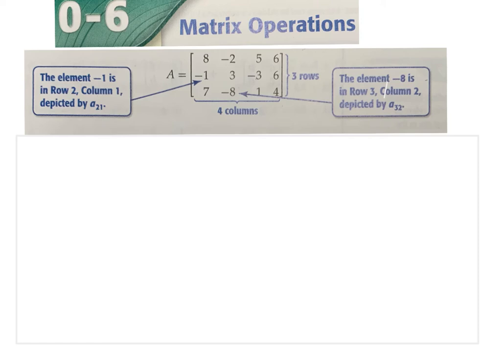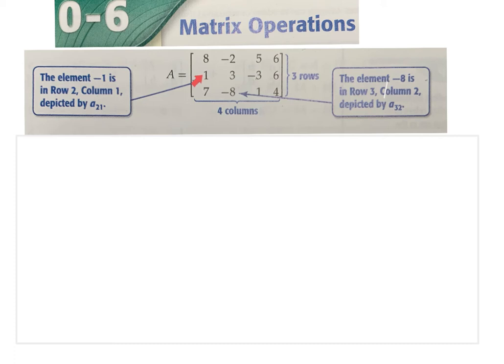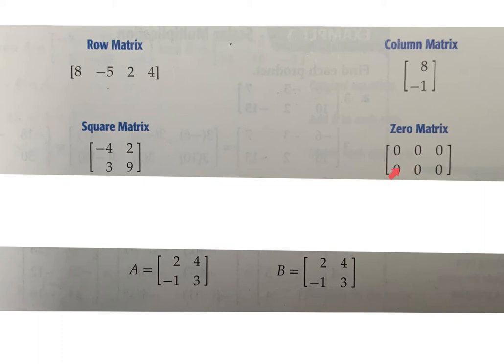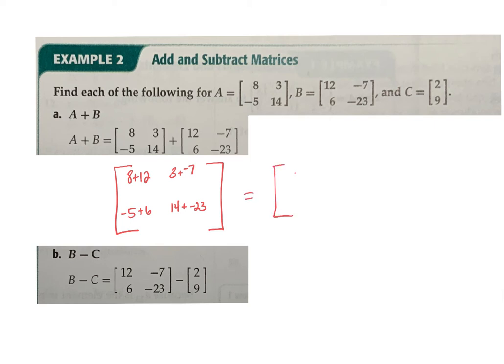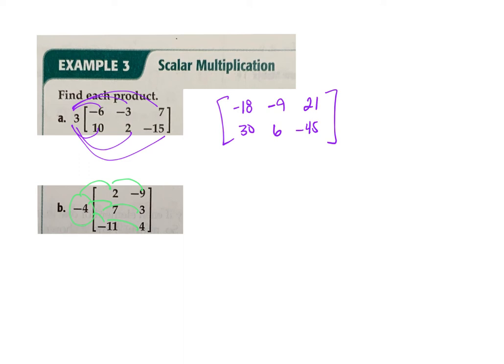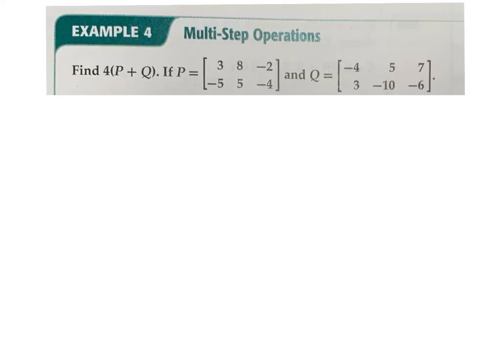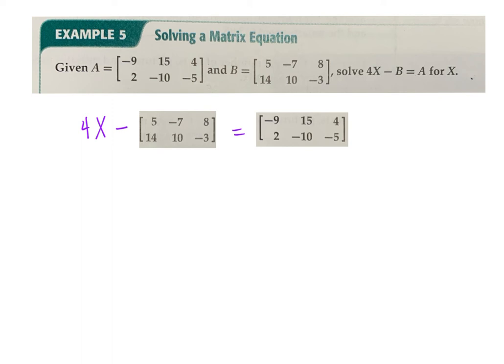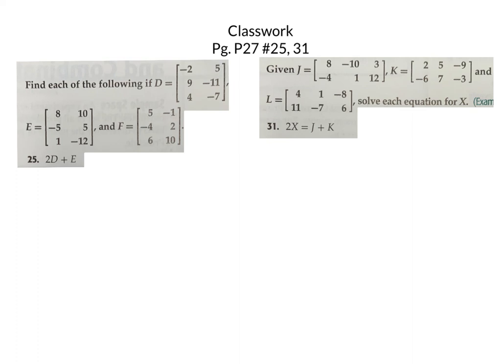Precal section 0-6